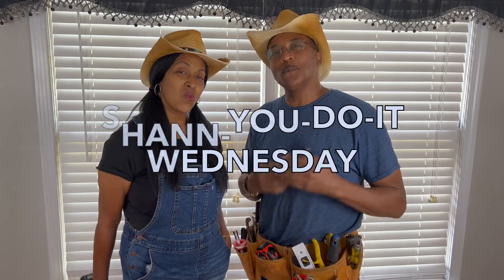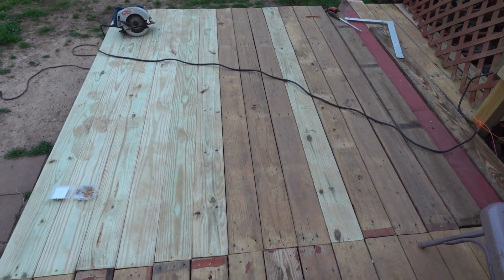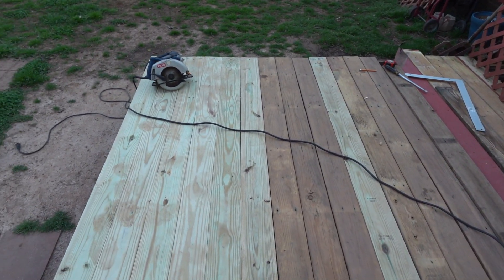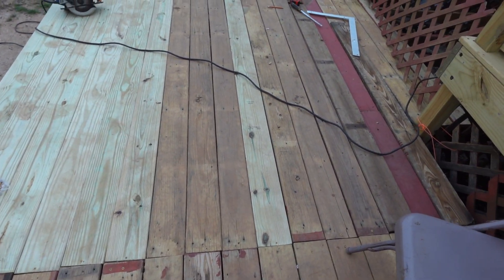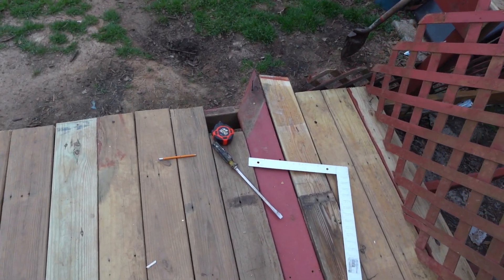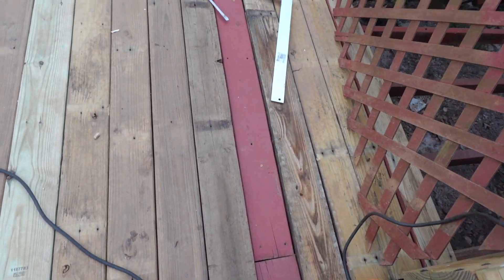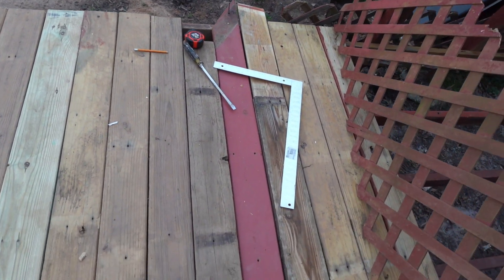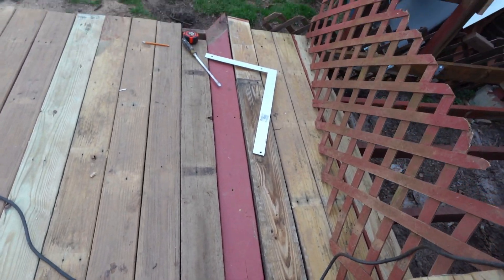DECK REBUILD CONTINUE